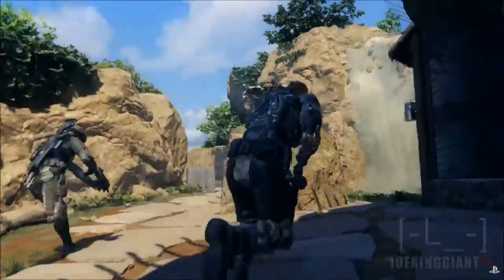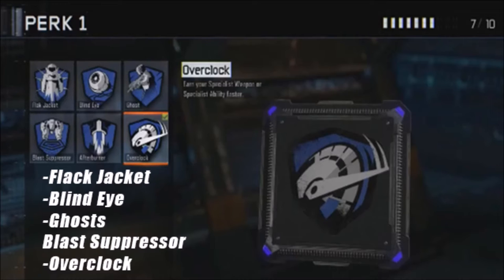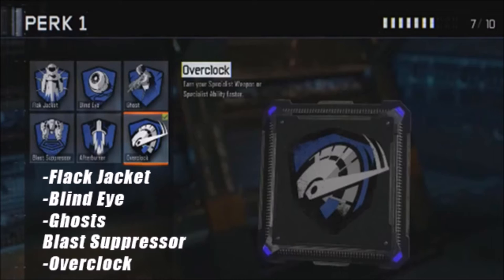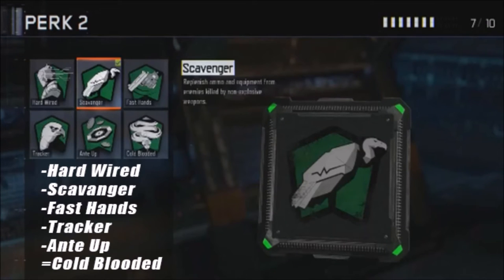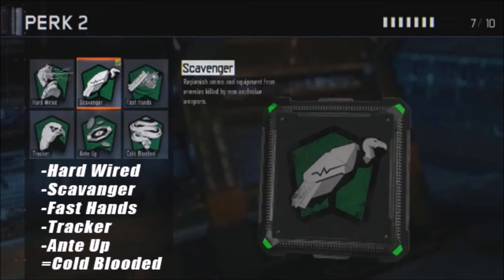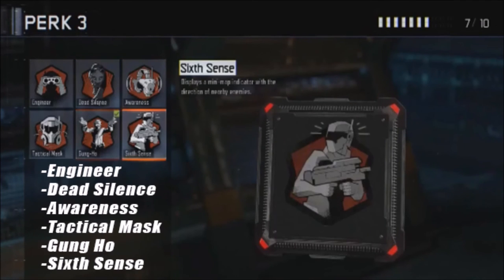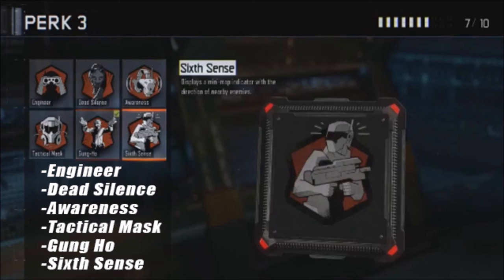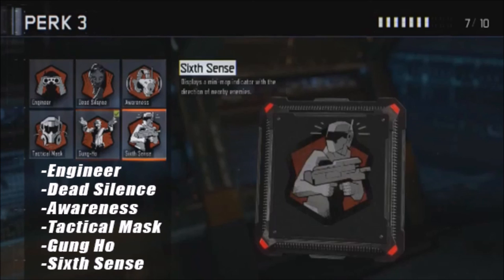Call of Duty Black Ops 3 Multiplayer ALL PERKS Revealed! Perks 1,2 and 3